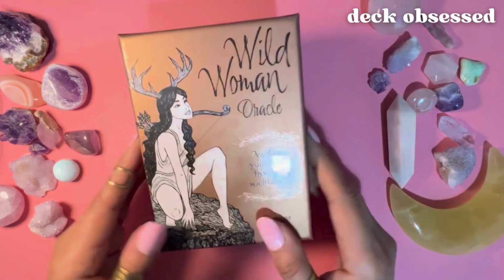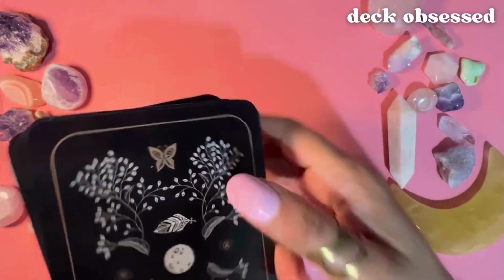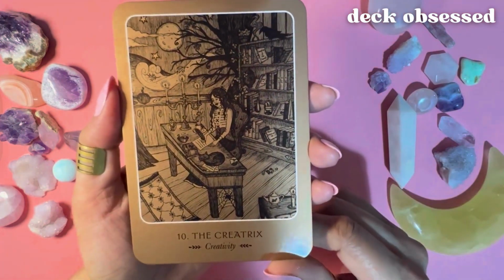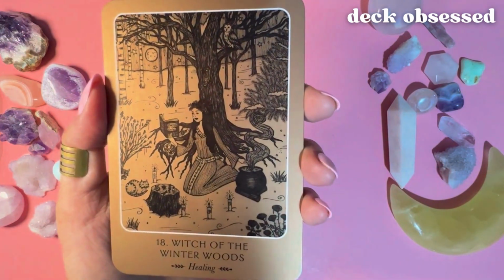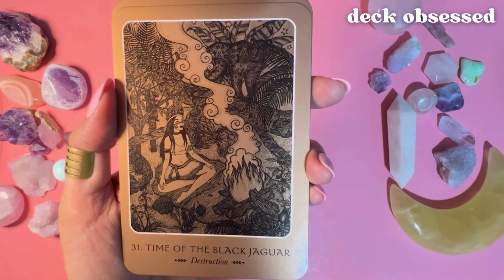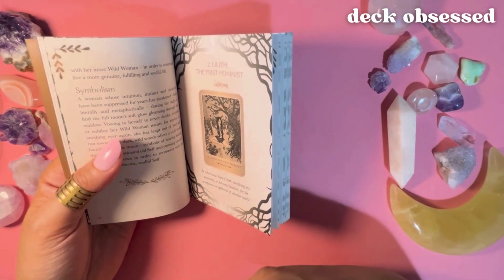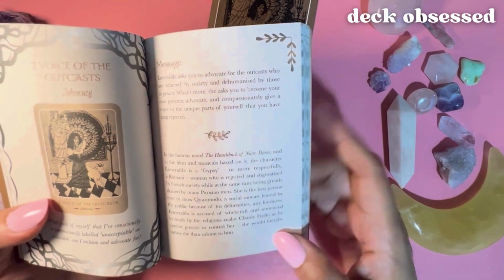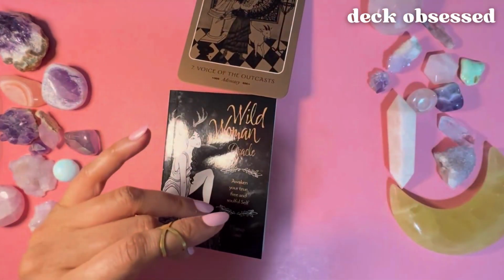Review: Wild Woman Oracle by Cheyenne Zárate, Featuring Witchy, Mystical, and Authentic Women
Hi! My name is Rhonda and I’m obsessed with Tarot and Oracle Decks! Get your copy of the “Wild Woman Oracle” Deck and follow the links below for similar card decks!

Check out this video if you’re into decks featuring witchy, mystical, and authentic women. In this video you’ll clearly see all 36 cards in the deck, then hear a couple of sample in-depth card descriptions from the guidebook, after a brief guidebook overview.

:::Browse or Buy Other Card Decks that Celebrate Women & the Sacred Feminine:::
*She Sirens Oracle Deck
*Modern Witch Tarot
*Oracle of the Witch: Reclaim Your Birthright
*The Divine Feminine Oracle by Meggan Watterson
*Priestess of Light Oracle by Sandra Anne Taylor
*Sacred Feminine Oracle: Divine Healing Cards by Malory Malmasson
*Goddess Power Oracle (Standard Edition) by Colette Baron-Reid
*Goddess Power Oracle (Deluxe Keepsake Edition) by Colette Baron-Reid